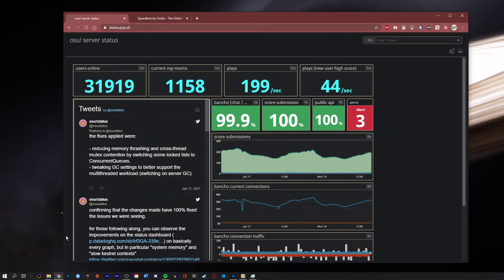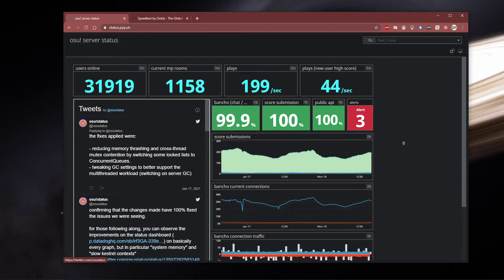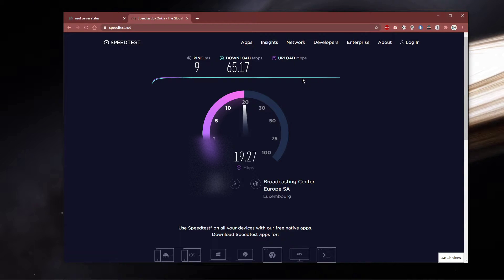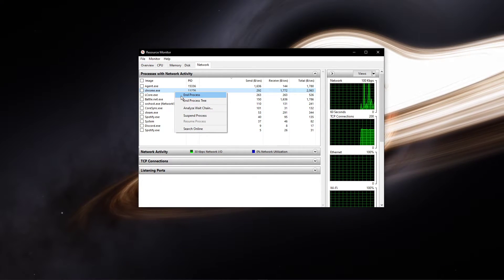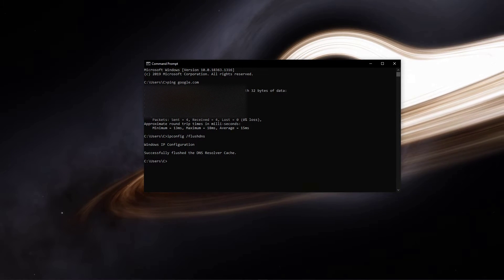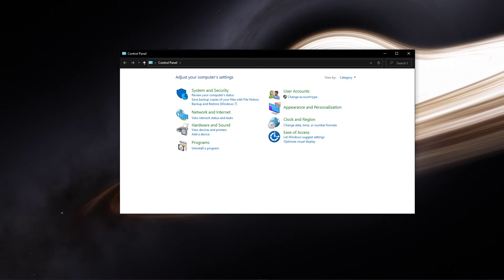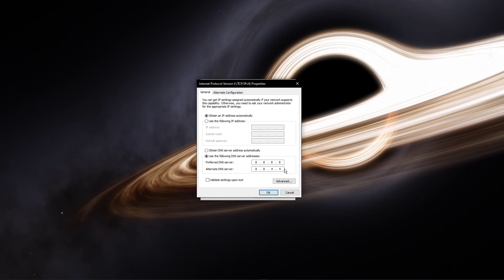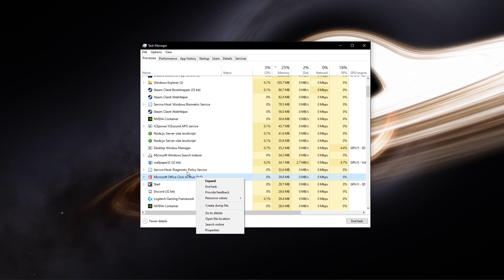OSU! - How To Fix Network Lag & Reduce Latency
A short tutorial on how to fix network related lag and reduce your overall latency when playing OSU!

Ipconfig /flushdns